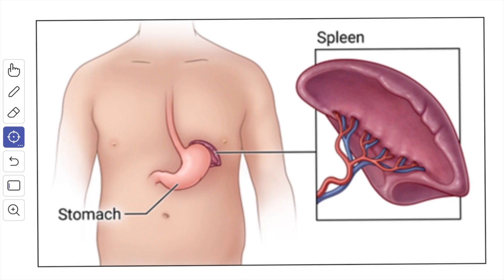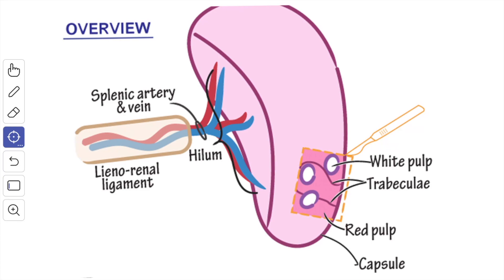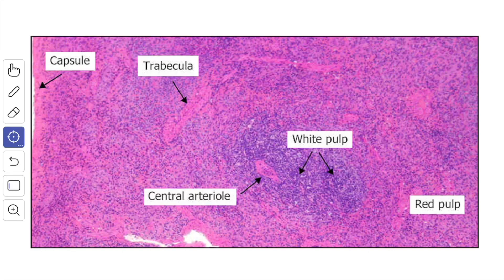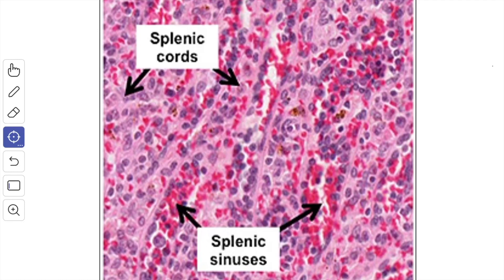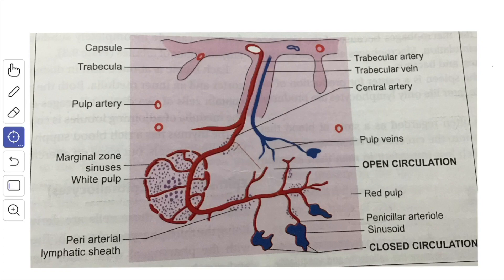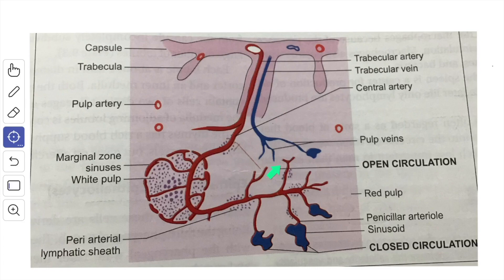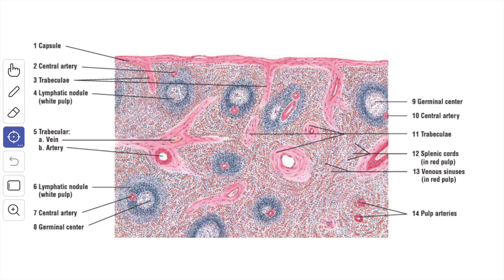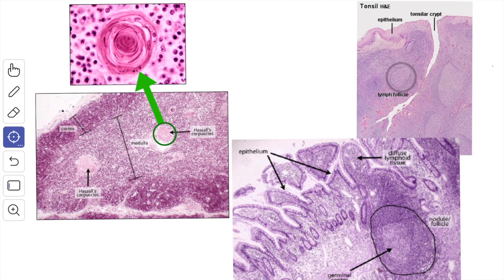Histology of Lymphatic Tissue - Part -4 | Spleen | White & Red pulp | Splenic Circulation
This video is about the histology of spleen in detail.